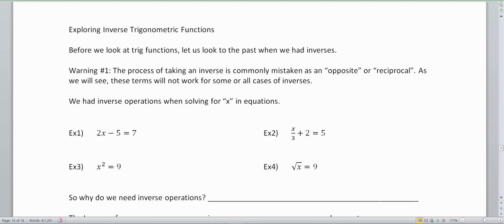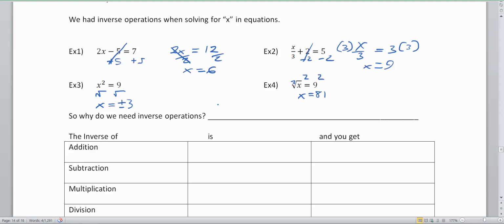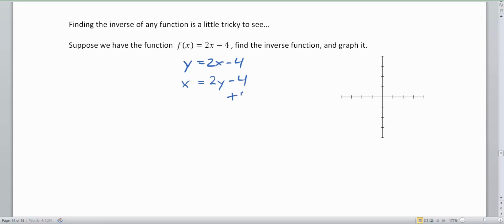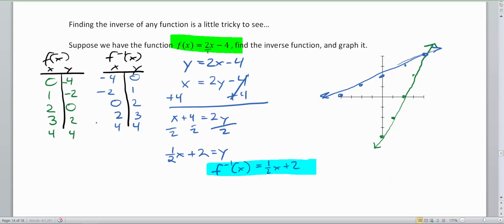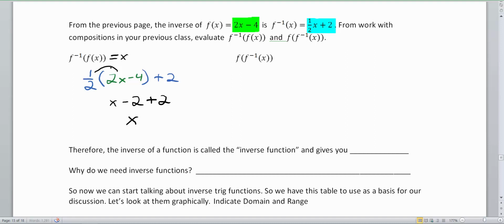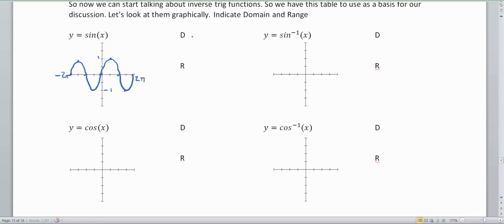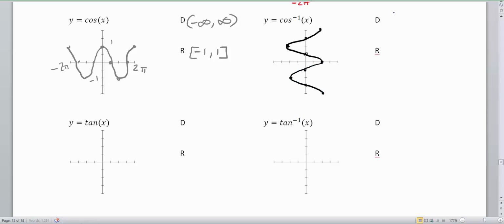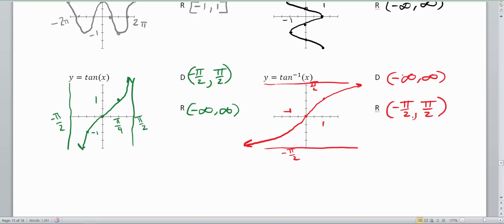Introduction to Inverse Trigonometric Functions with review of Inverse Operations